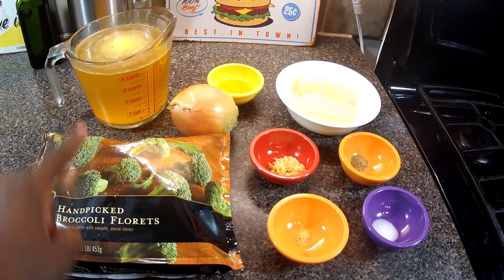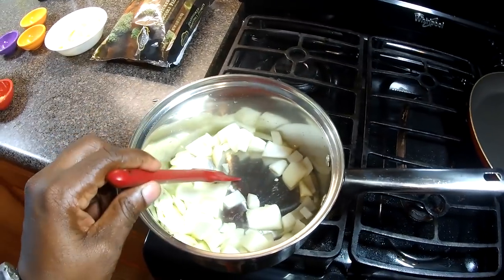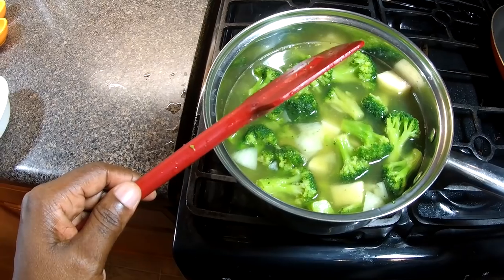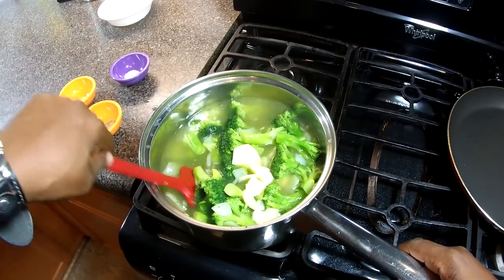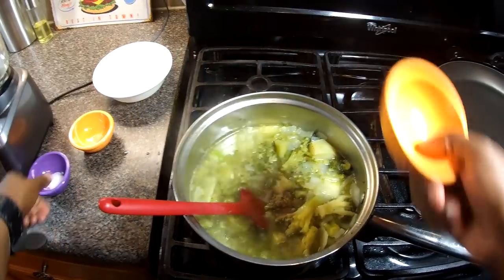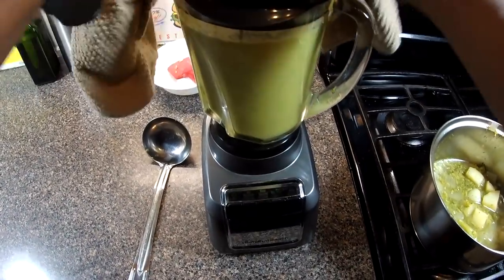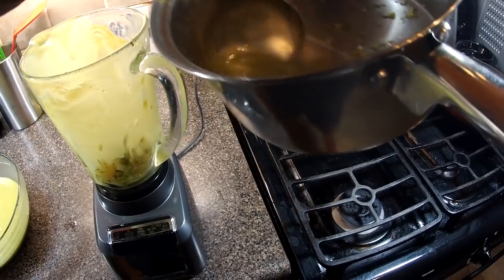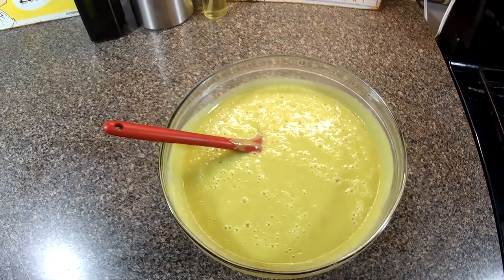Broccoli Soup Recipe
BROCCOLI SOUP RECIPE / Chef Kendra easy Broccoli Soup recipe! CK shows you how easy it is to make a creamy and delicious broccoli soup.

►Music Information:
Crispy
Rhodesia

►Camera Gear
Canon T3i
Canon lens10-18mm
Cannon lens 50mm 1.8
vixia hf r500
vixia hf r700

►Ingredients
4 cups chicken broth
1 -16 oz package frozen broccoli florets, thawed or frozen
2 medium russet potatoes
1 large onion, chopped
1 ½ Tablespoon olive oil
3 cloves garlic, chopped
½ teaspoon salt
¼ teaspoon black pepper
1/8 teaspoon ground ginger